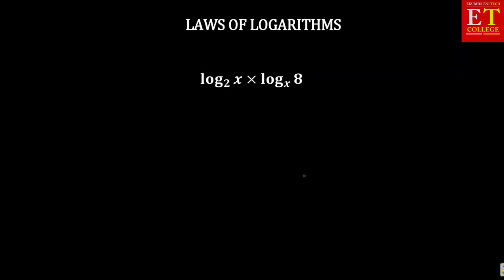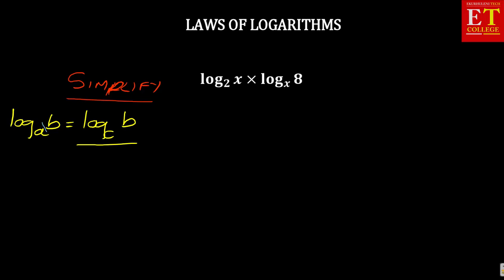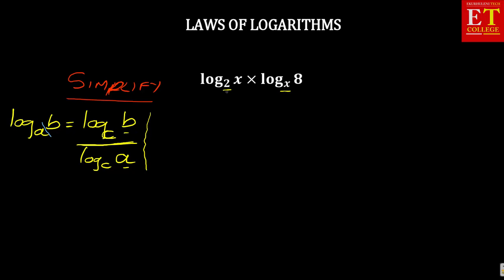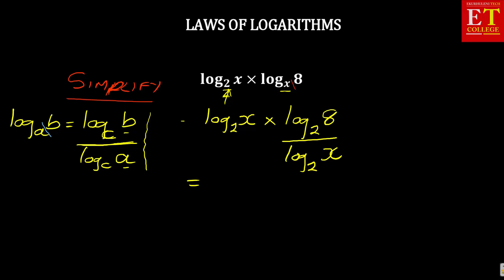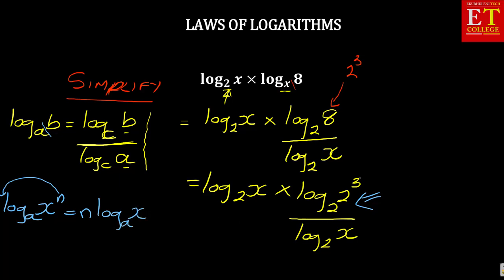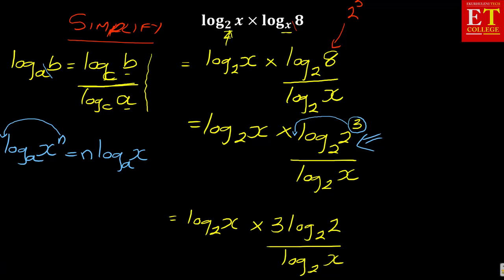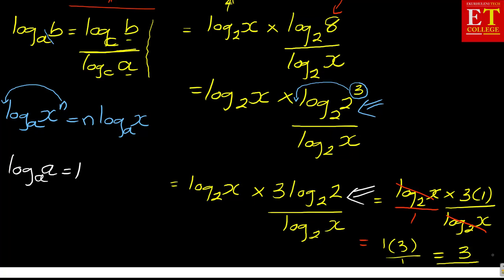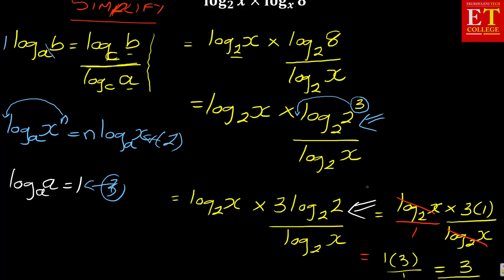Mathematics N3 Laws of logarithms 3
Mathematics N3